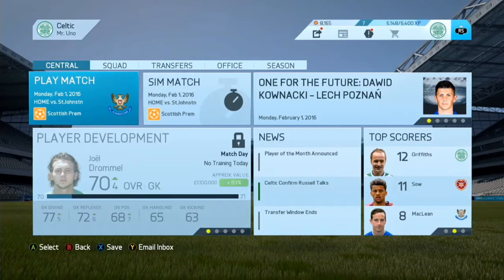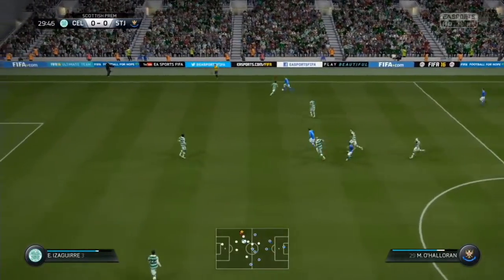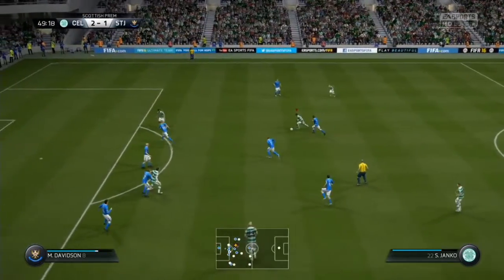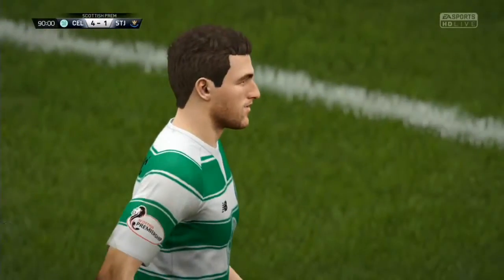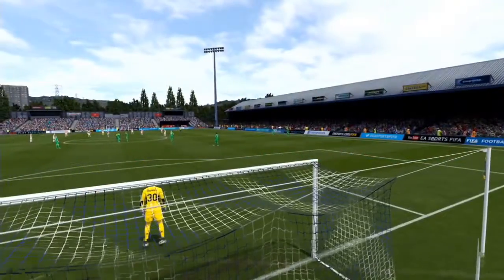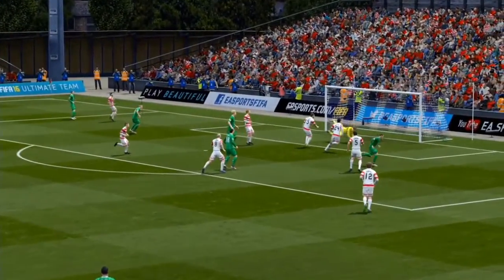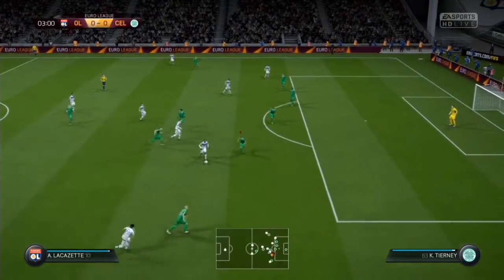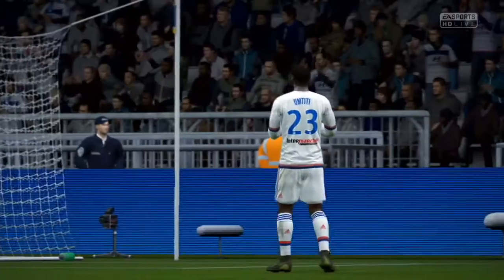FIFA 16 : Celtic FC Career Mode : HUGE MATCH VS LYON #10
This is it, the new FIFA 16 Career Mode will be Celtic and there is only one goal, to win the Champions League and yet again prove how good of a team Celtic truly are

Buy Safe and Cheap FIFA Coins with Instant Delivery and Low Price

For the best cheap games:-

Check out NoScope Gaming Glasses:-